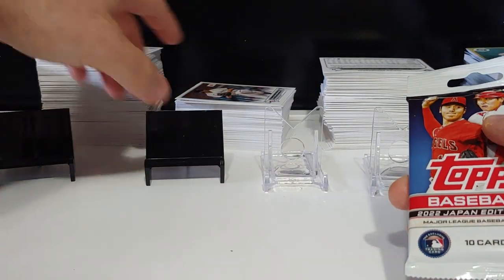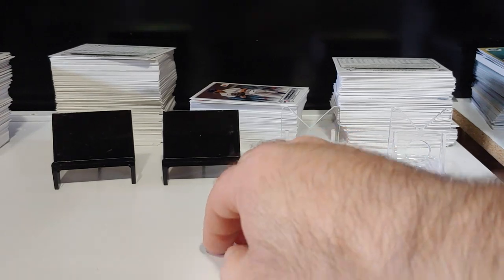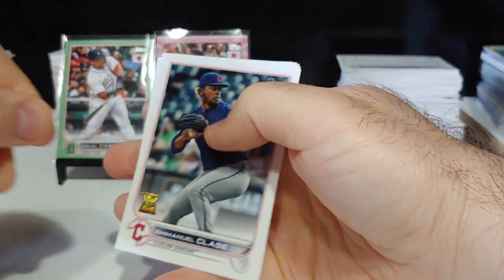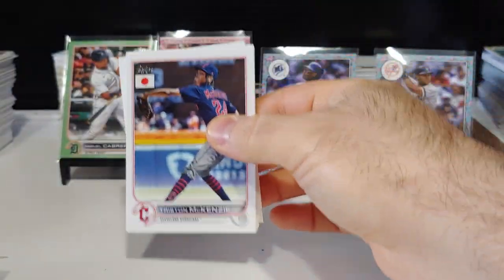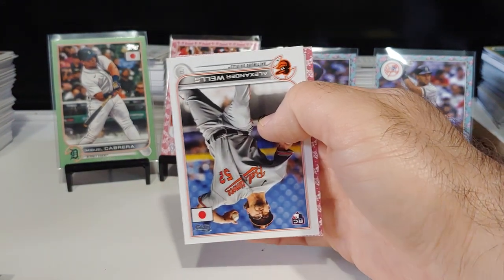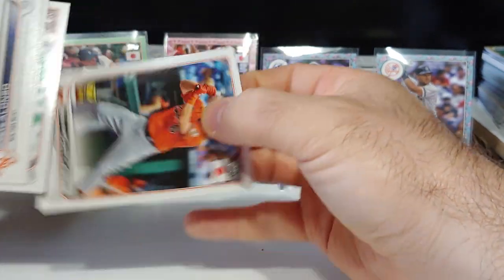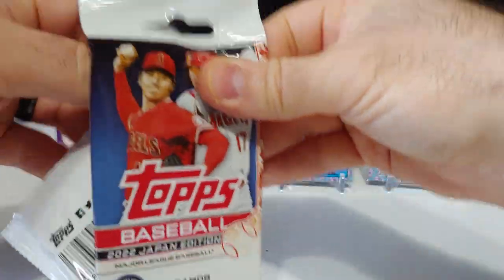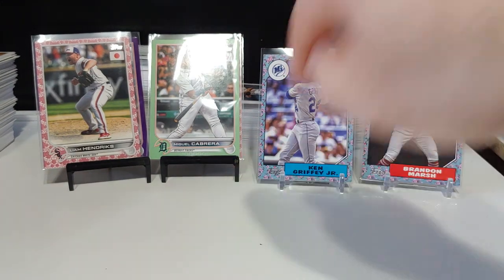Ripping 2022 Topps Japan box #2!!! Full of Awesome vets!!!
Love me some 2022 Topps Japan!!!